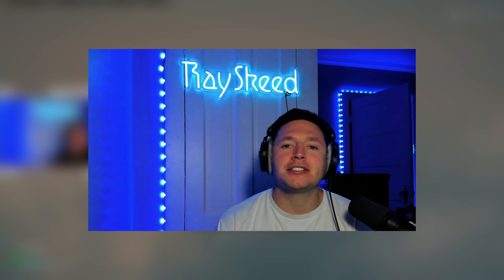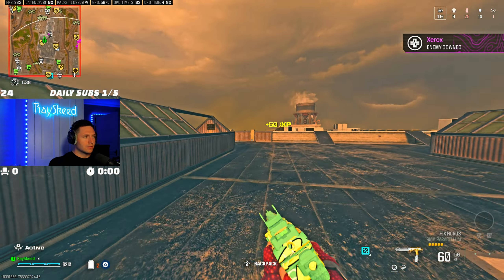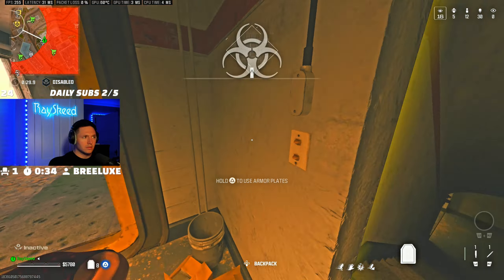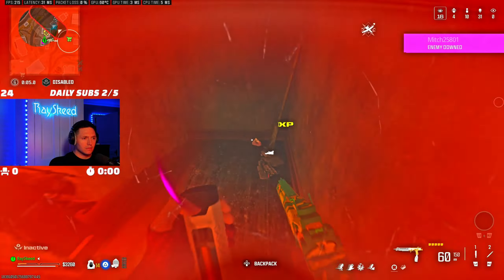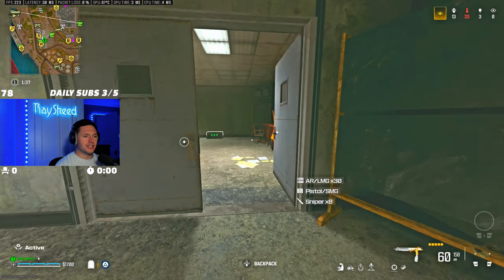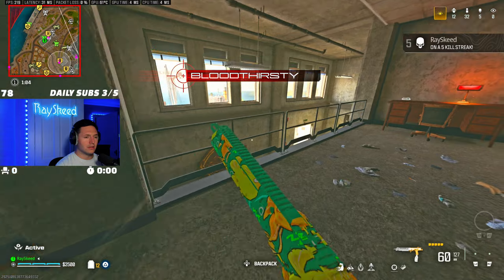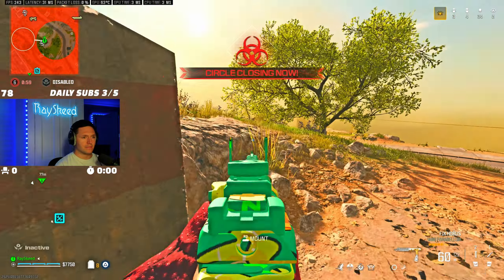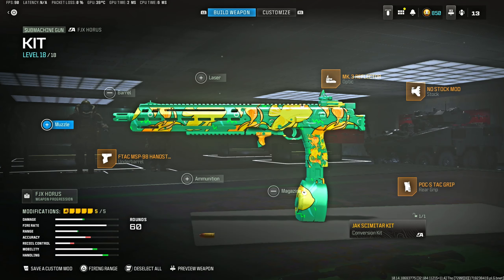*MAX DAMAGE* FJX HORUS CONVERSION KIt 🥵🔥 (warzone 3)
#1 FJS HORUS LOADOUT FOR REBIRTH ISLAND